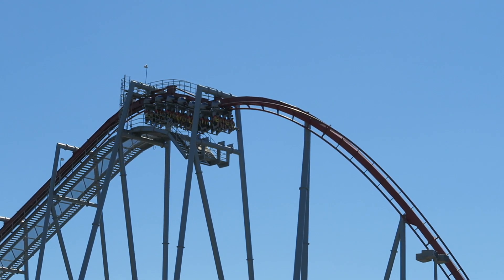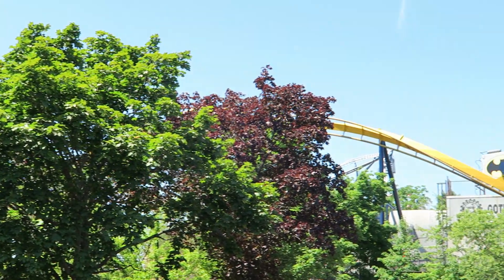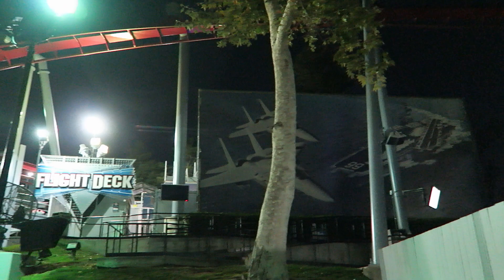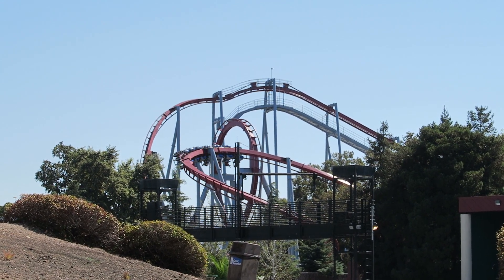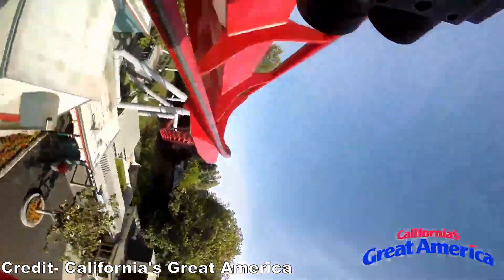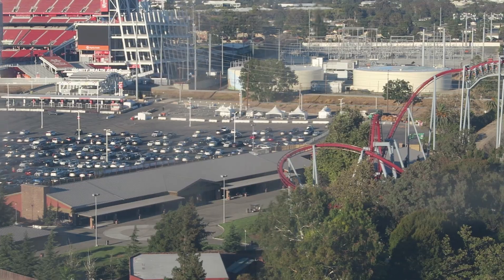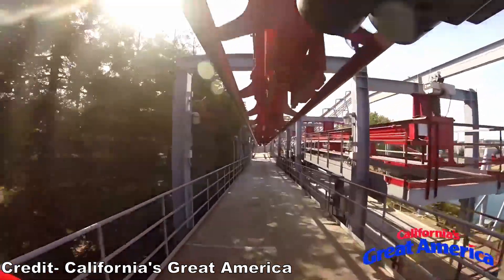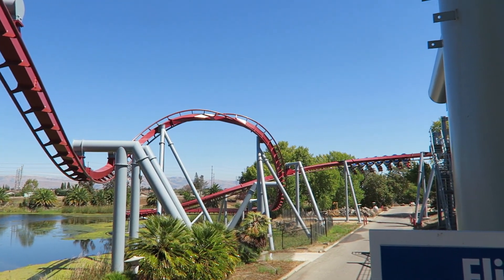Flight Deck Review, California's Great America B&M Invert | Short but Powerful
Flight Deck at California's Great America is one of the oldest Bolliger & Mabillard inverted coasters.  The ride originally opened as Top Gun back when Paramount owned the park.  This coaster is on the shorter side, but it's a powerful invert with some snappy inversions and forceful helixes.  But will this ride be saved when Great America closes?

Video Credits

Background Music